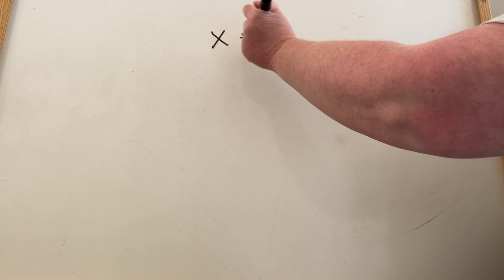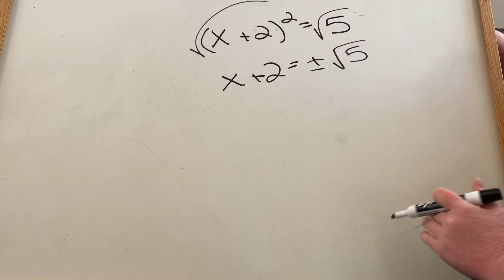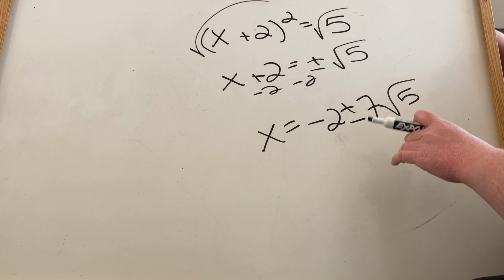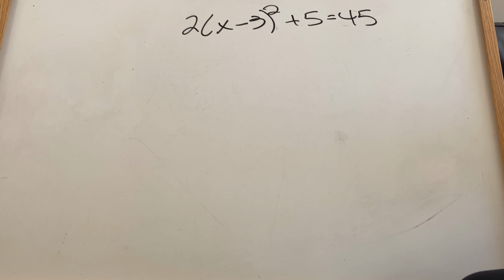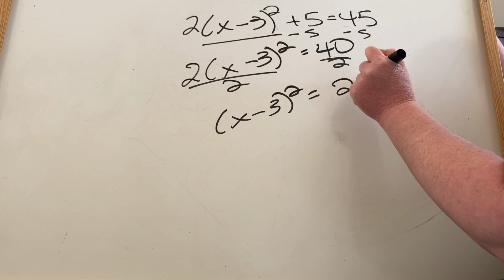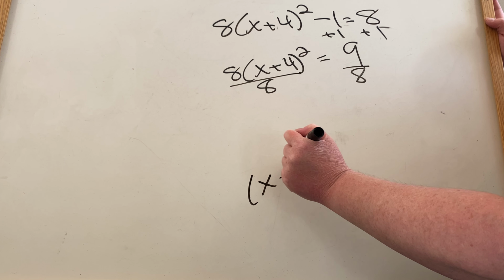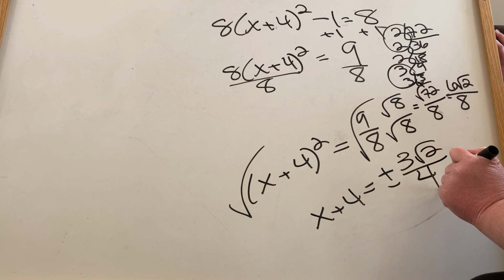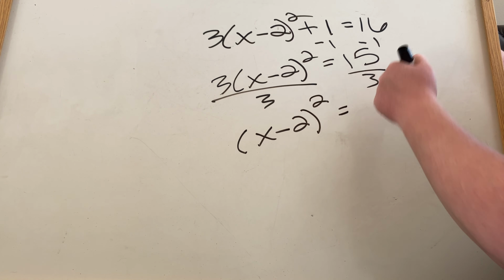Solving Quadratics Using Square Roots (day2)